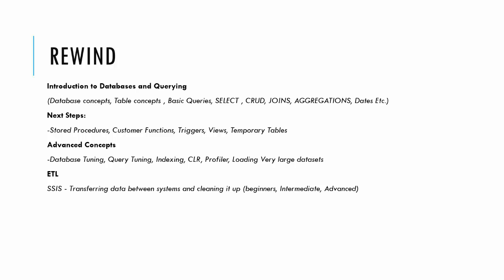Chapter 11: Conclusion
We conclude our series of lectures on Introduction to Databases and Querying.

Rewind:
Introduction to Databases and Querying
(Database concepts, Table concepts , Basic Queries, SELECT , CRUD, JOINS, AGGREGATIONS, Dates Etc.)

Next Steps:
-Stored Procedures, Customer Functions, Triggers, Views, Temporary Tables

Advanced Concepts
-Database Tuning, Query Tuning, Indexing, CLR, Profiler, Loading Very large datasets

ETL
SSIS - Transferring data between systems and cleaning it up (beginners, Intermediate, Advanced)

Reporting
SSRS, Tableau

Hadoop for beginners, Intermediate and Advanced